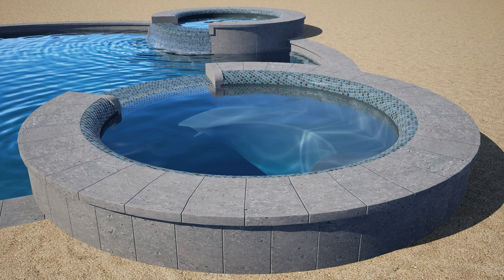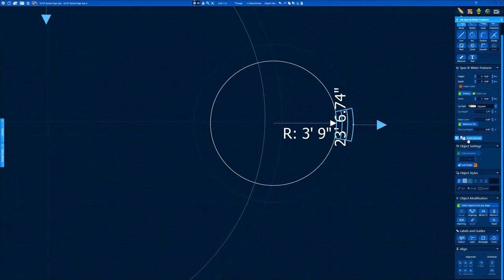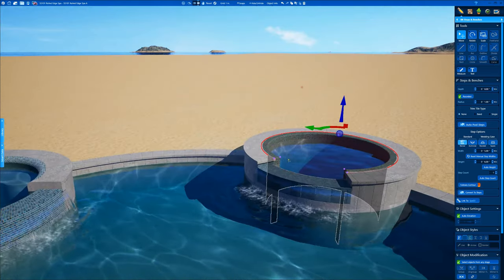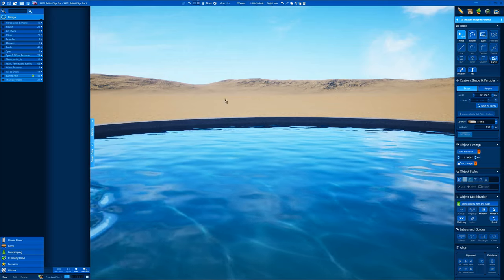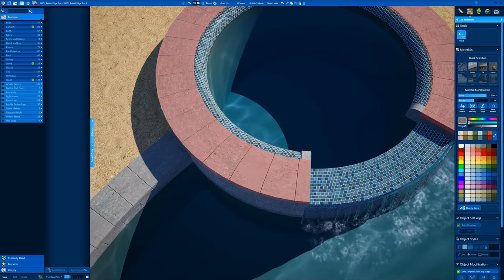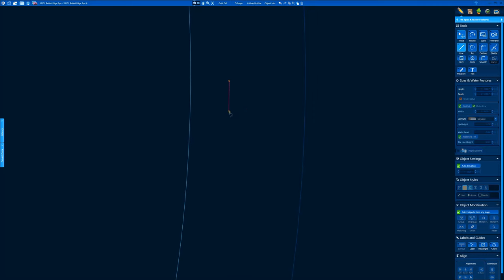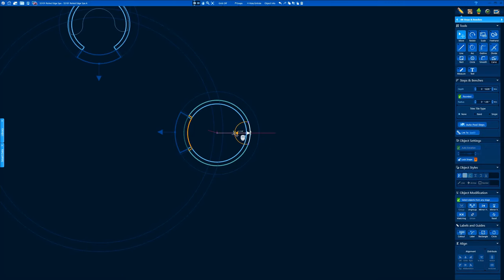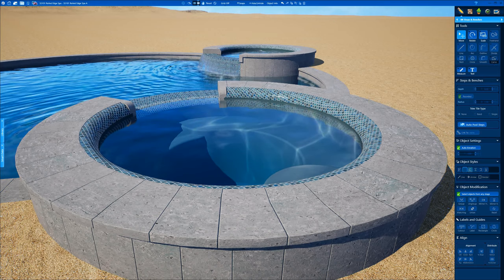Structure Studios Rolled Edge Hot Tub Tutorial Spas and Water Features stage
Structure Studios Tutorial on how to build a rolled edge hot tub in Structure Studios Spas and Water Features stage with fillers